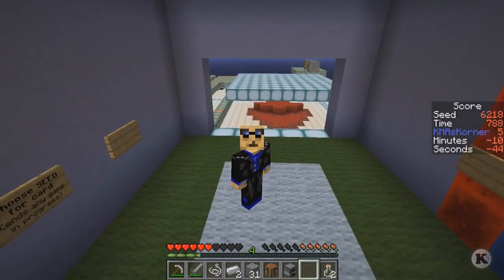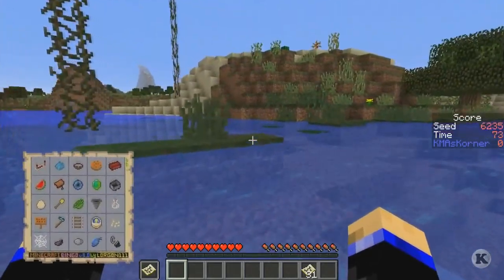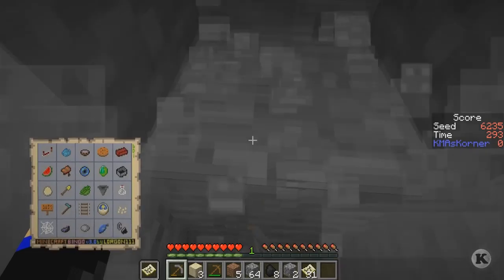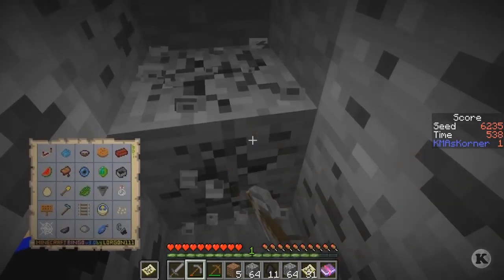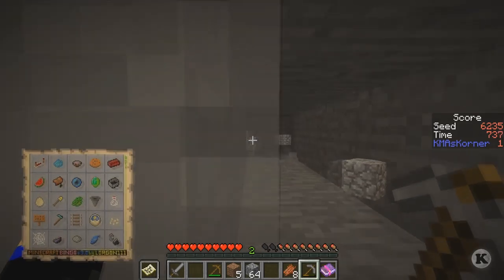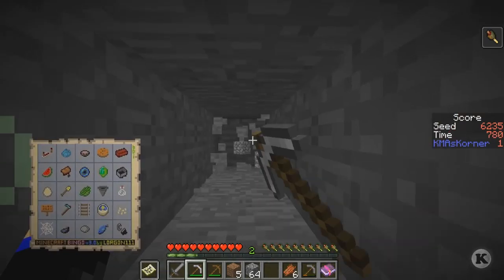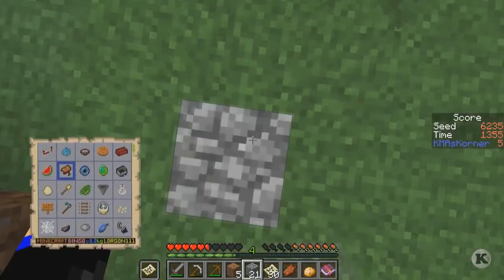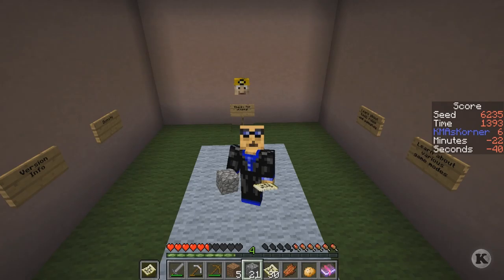Minecraft Bingo! - 20 Seed 6235